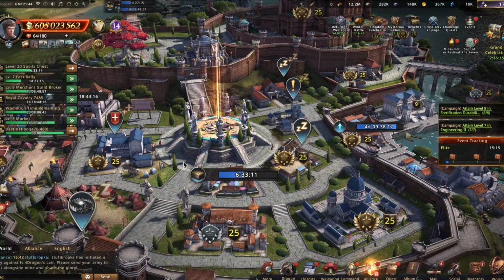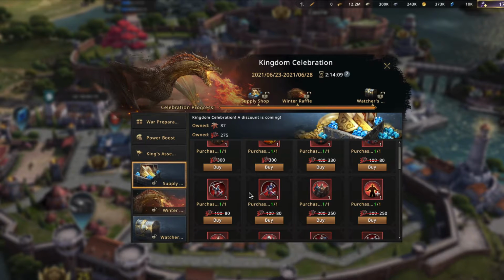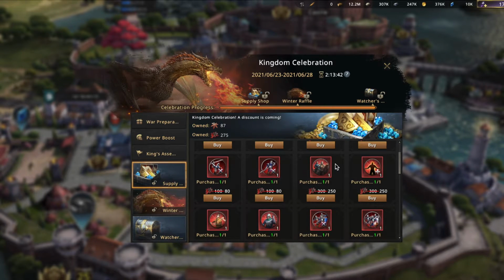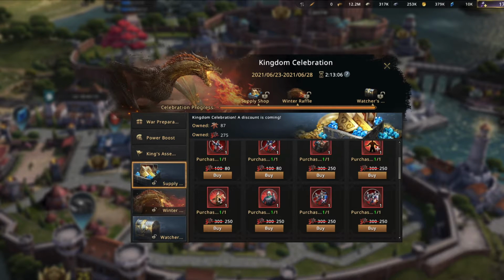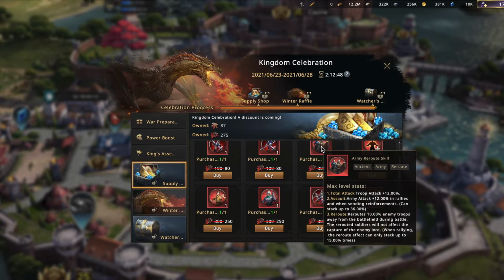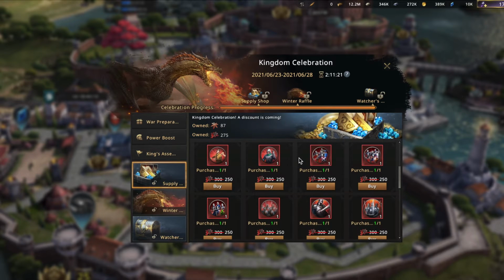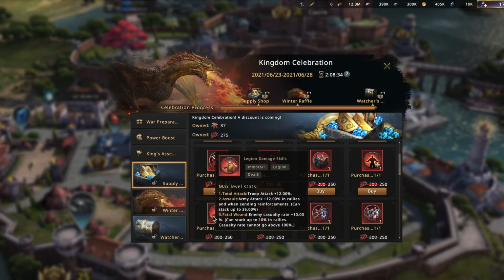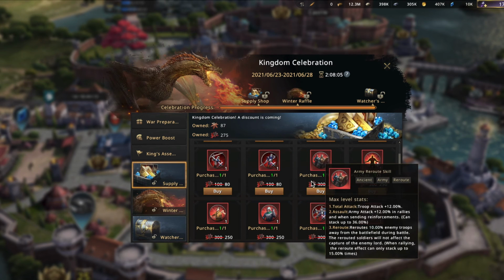Which Dragon Skill Did I buy?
GoT WiC Chronicler - TyrionLanstr